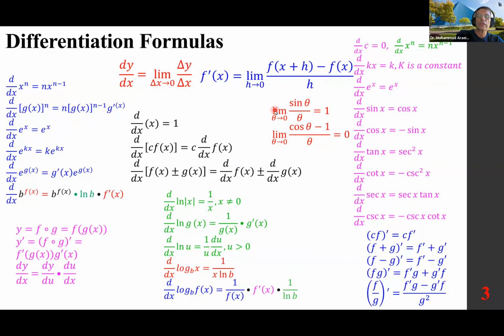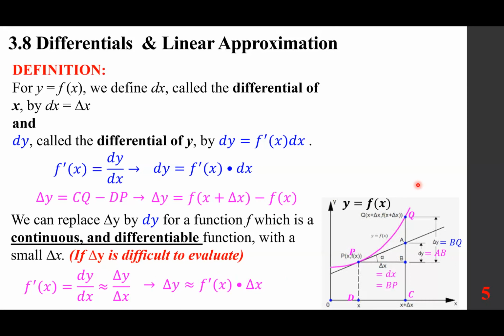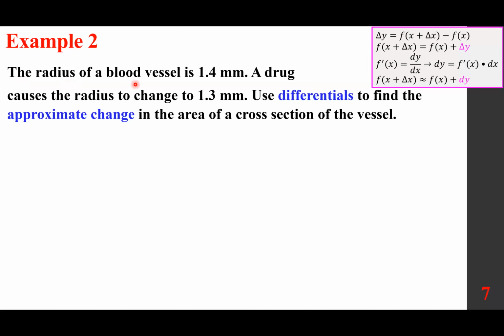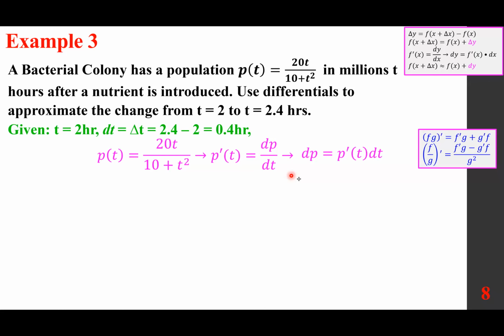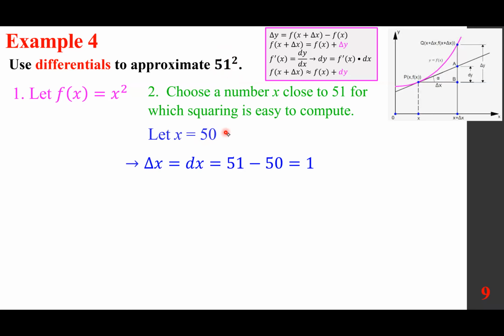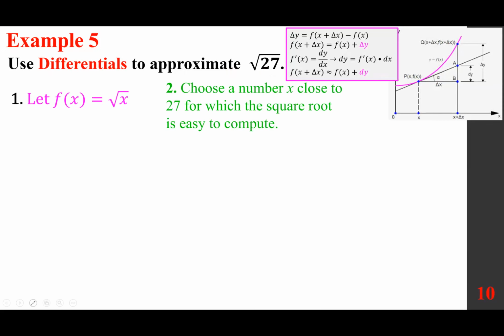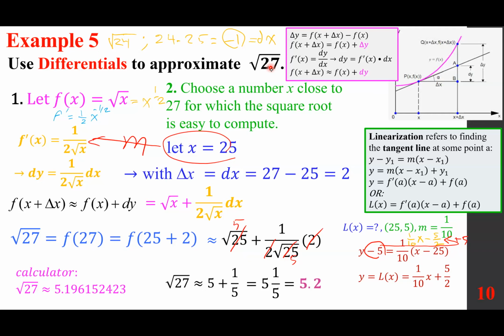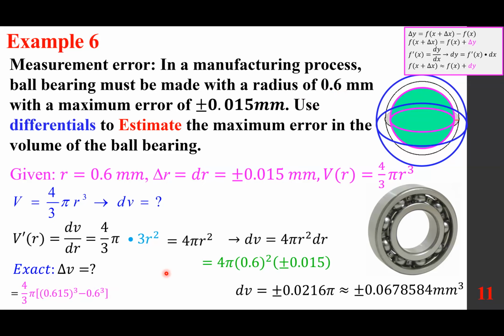Section 3.8 Differentials & Linear Approximation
2023 Section 3.8 Differentials & Linear Approximation